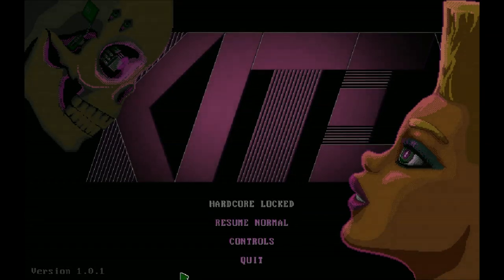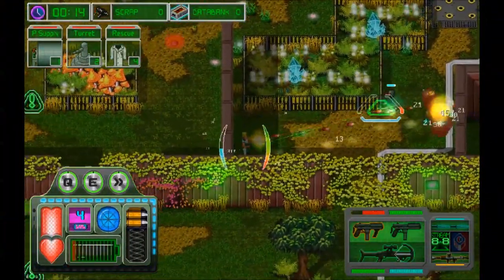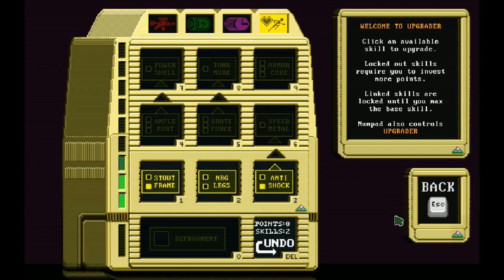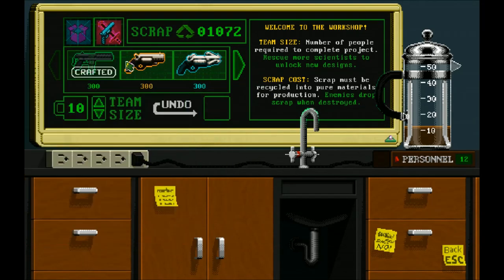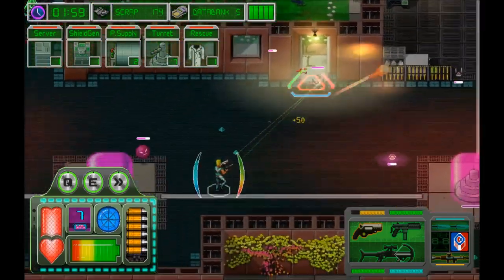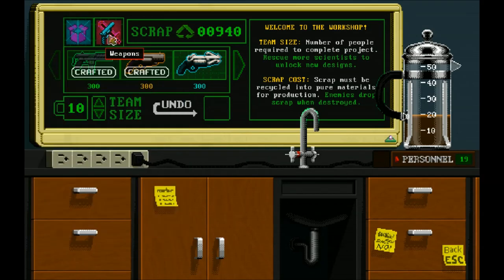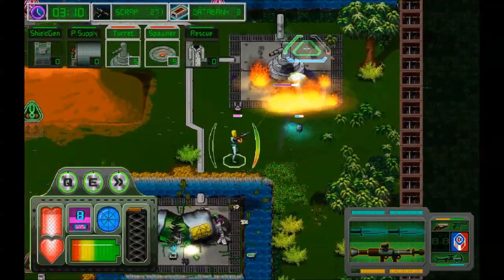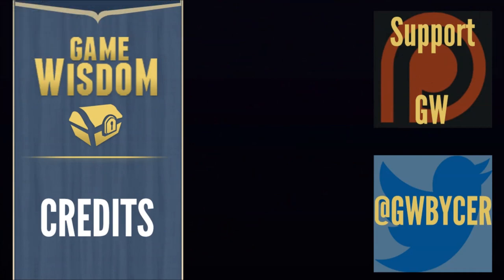Kite's Tribute to '80s Run and Gun (and Hair) -- First Look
In this video, I took a look at the game Kite. A title designed to emulate the look and feel of old arcade shooters; with a few modern twists. This was played with a press key from the developer, and you can find it on Steam here: _
SUPPORT GAME-WISDOM AND GET PRIVATE DISCORD CHANNEL ACCESS:

If you would like to make a one time donation -- You can send money directly through Paypal through this